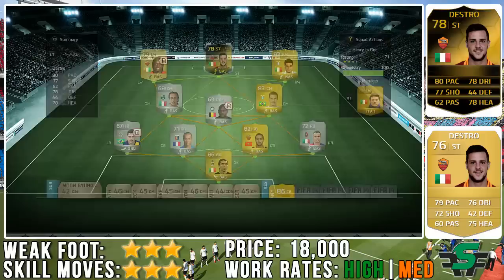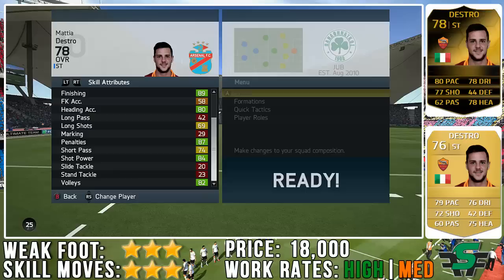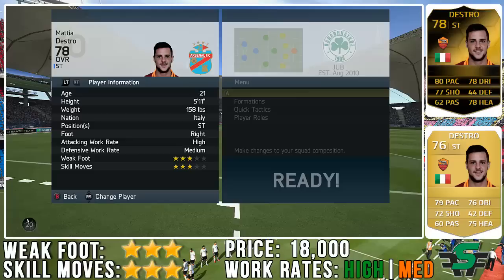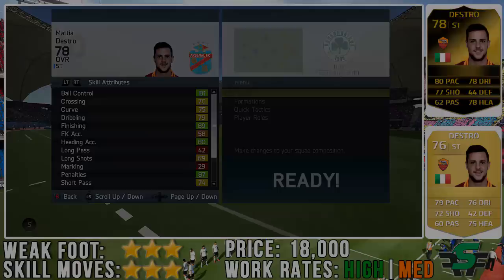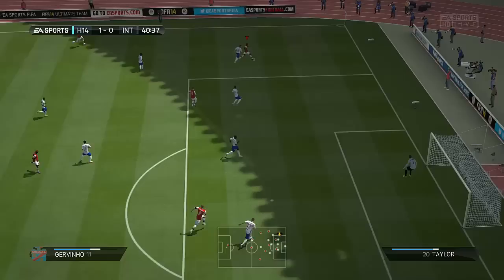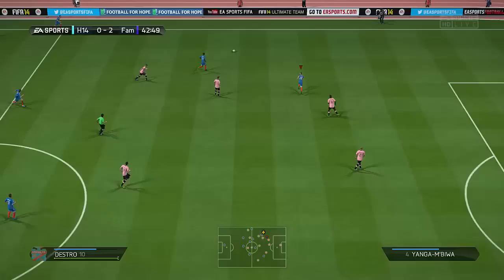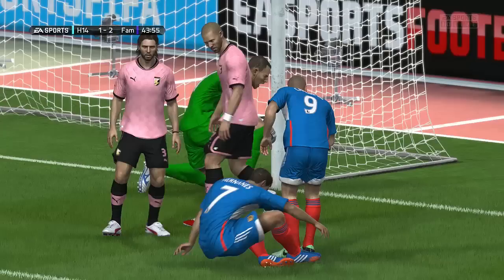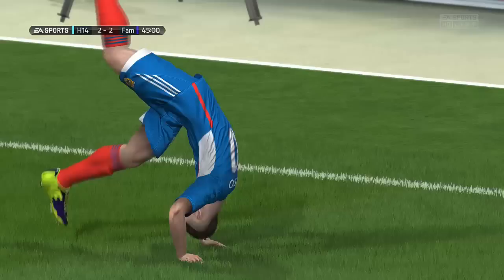FIFA 14 - IF Mattia Destro (78) Player Review w/ In Game Stats & Gameplay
Welcome to this IF Mattia Destro review, if you enjoyed the video then please leave a like rating, if you would like us to review a player let us know in the comments below and if you want to see more content from us checkout our main channels. (Links Below).

In this weeks TOTW (23):
IF Ola Toivonen
IF Lionel Messi
SIF / 2IF Pierre-Emerick Aubameyang
SIF / 2IF Fabregas
SIF / 2IF Diego Alves
IF Nicolas Nkoulou
IF Juanfran
IF Roberto Firmino
IF Mattia Destro
IF Diego Colotto
IF Ralf Fährmann
IF Caio
IF Michael Jacobs
IF John McCombe
IF David Williams

We work as hard as we can to try bring you guys the latest reviews as quickly and as often as we can, while maintaining our own active channels.

If you are reading this, put a joke in the comments below ;D